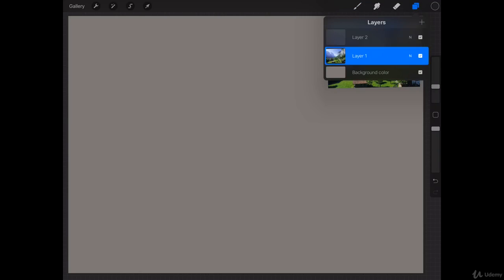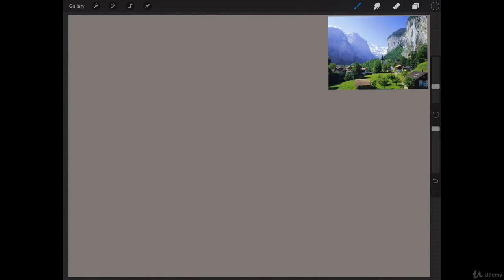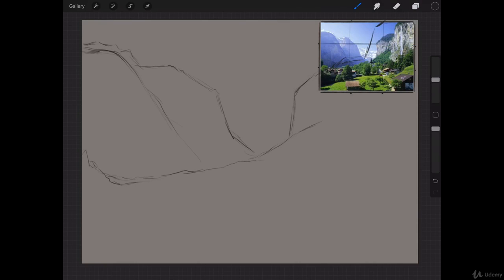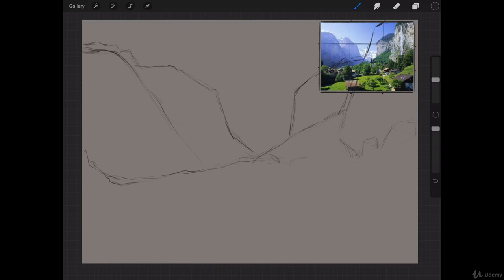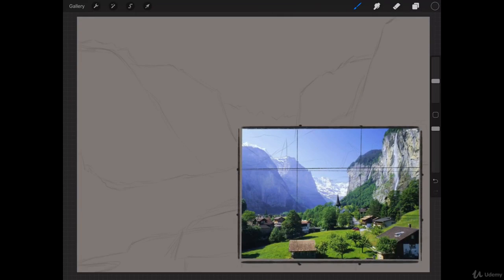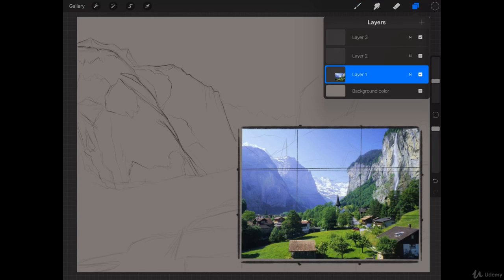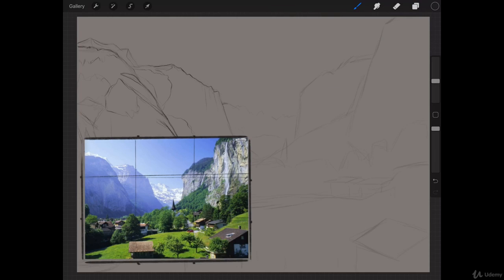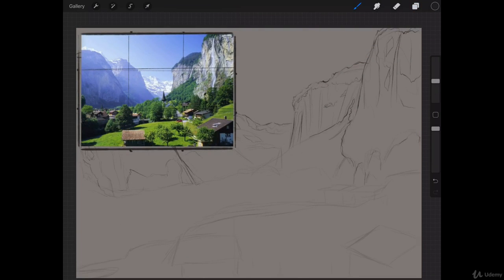19 Landscape Demo